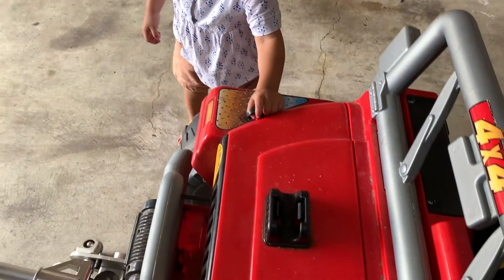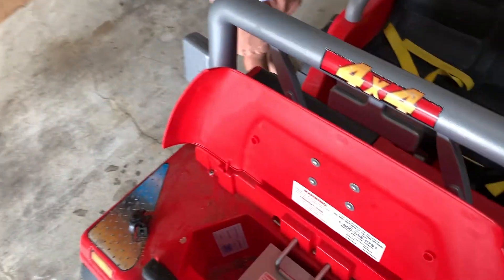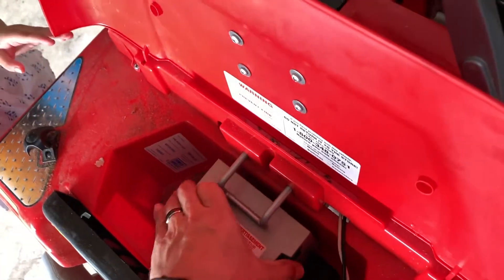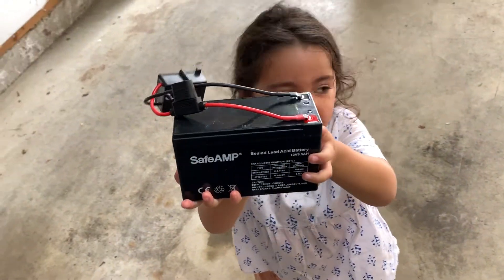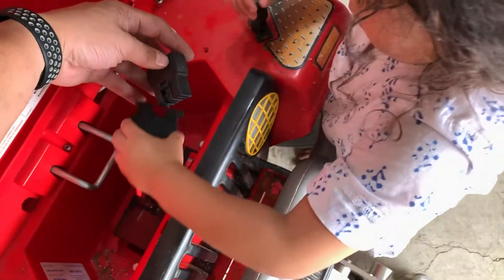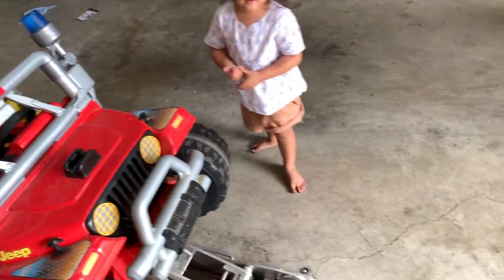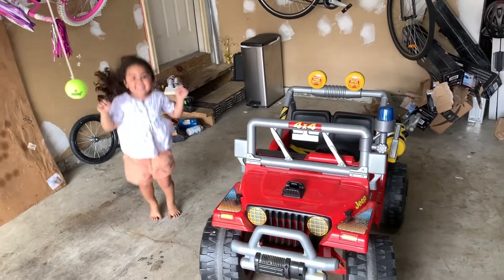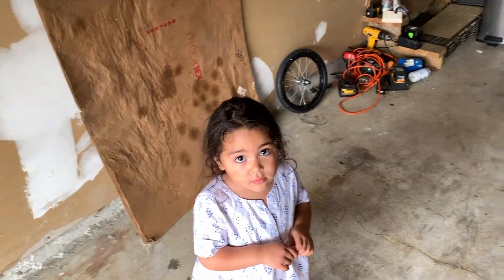How to replace a battery pack on an electric car.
In this video I will show you how to change the battery pack on an electric car.  I have my daughter Catalina as my assistant today.

Replacement Battery for Fisher-Price Power Wheels 12-Volt Battery

Any Do It Yourself Tutorials are made with no guarantees as to correctness or safety.  Proceed at your own risk.